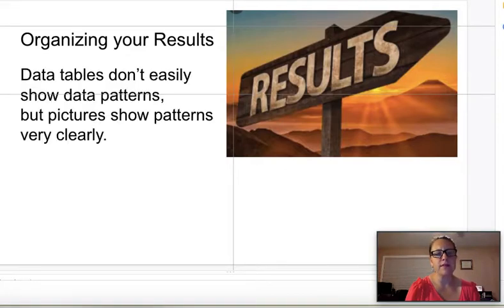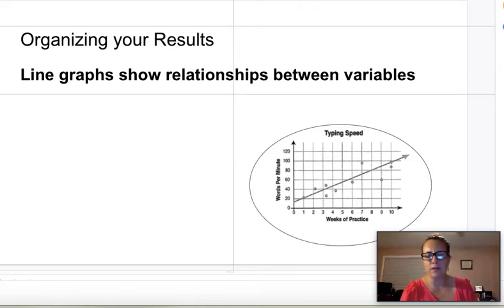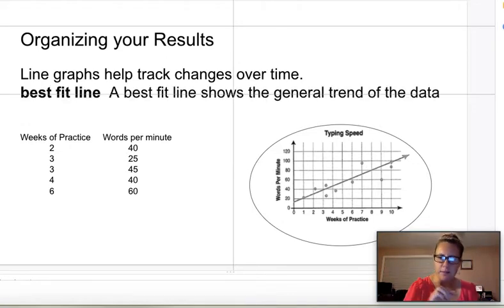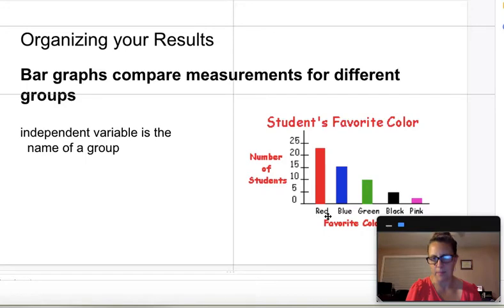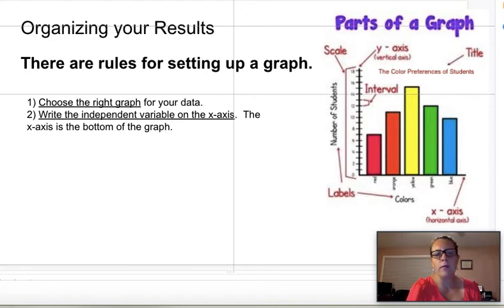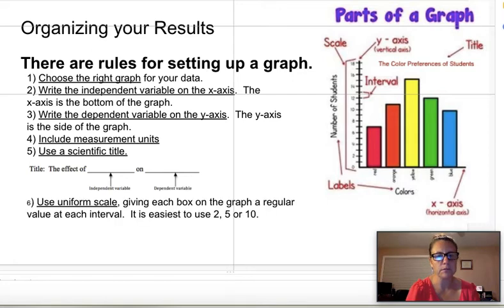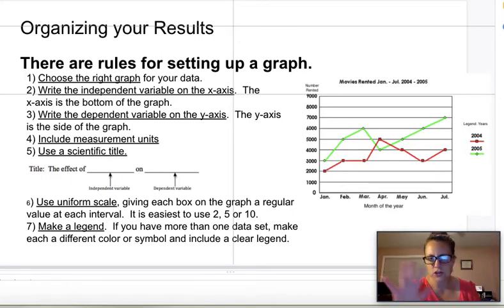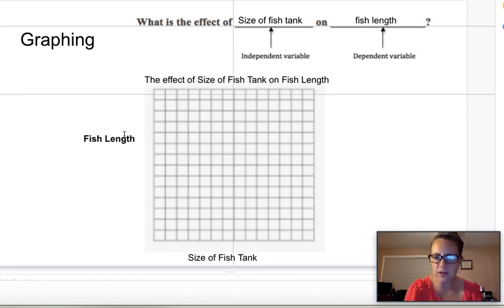Graph Reading Video